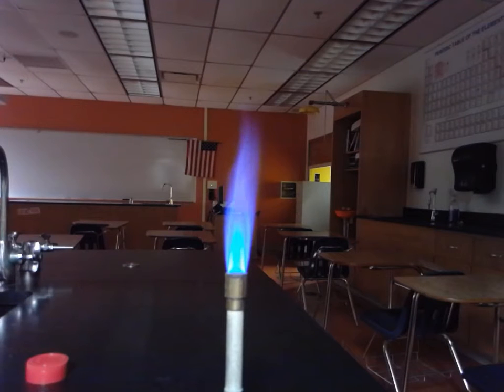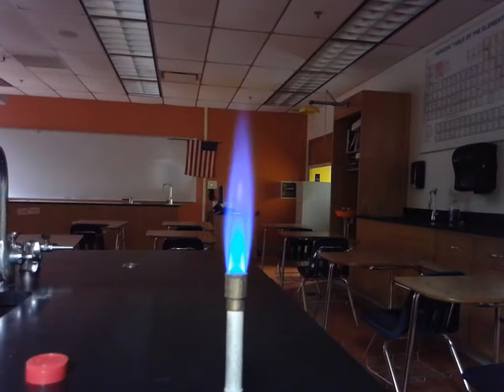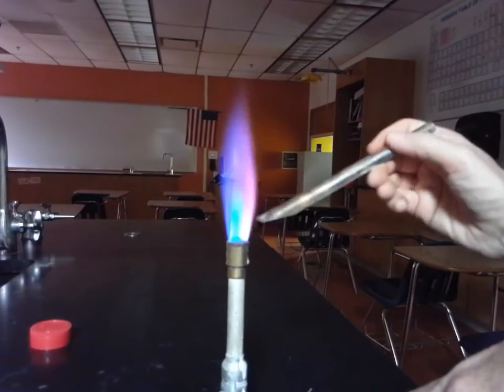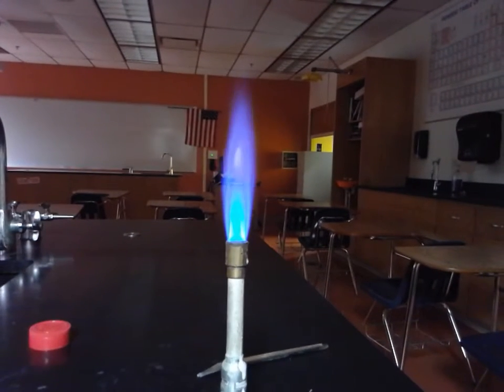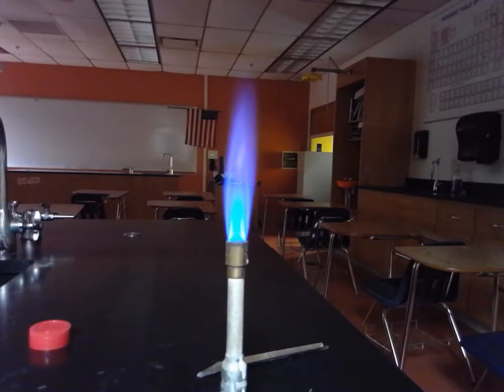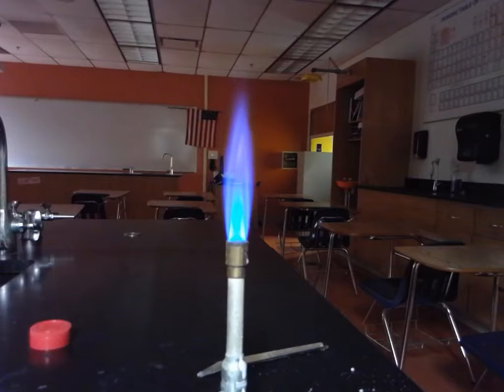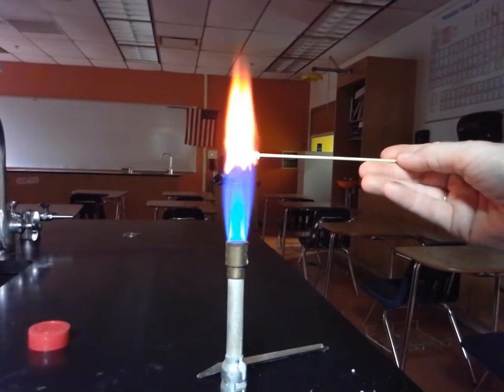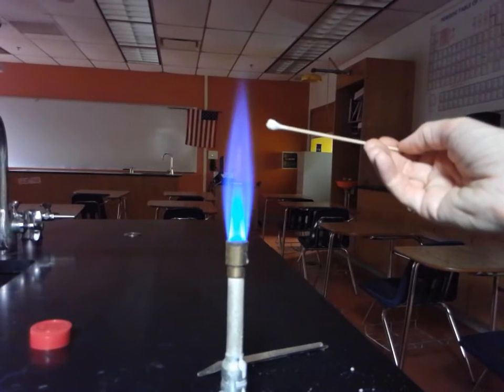Flame Test Demo